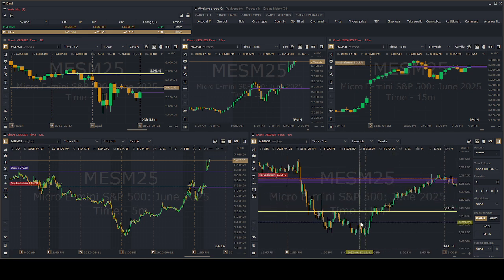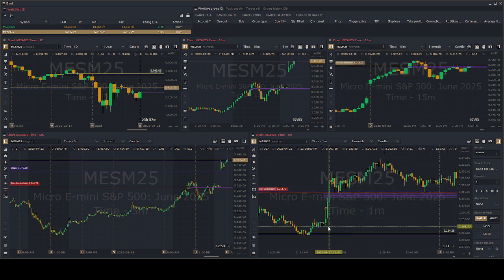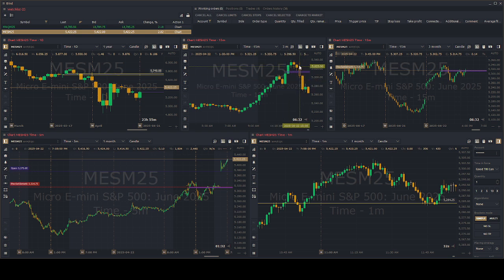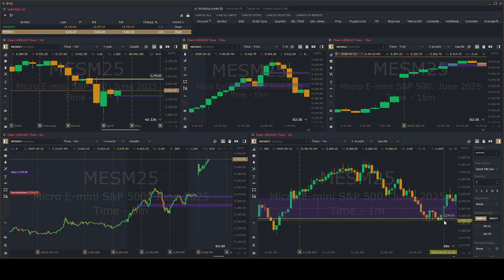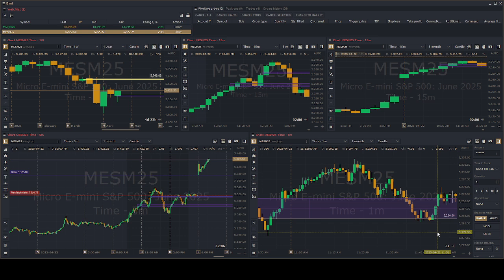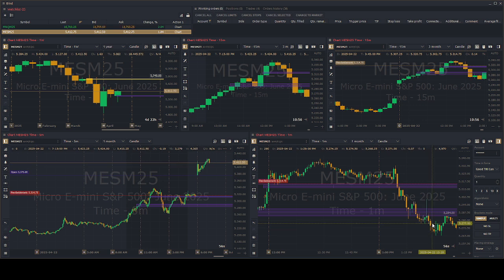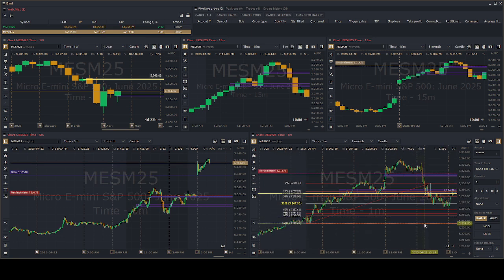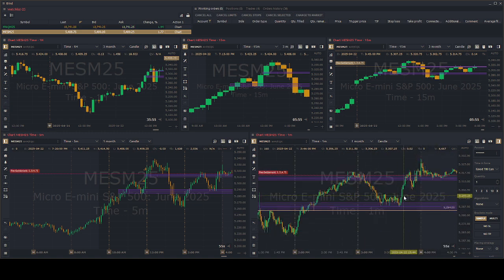How to Trade ICT's 2022 Model EFFECTIVELY! --- 04/22/25 MES Trade Review